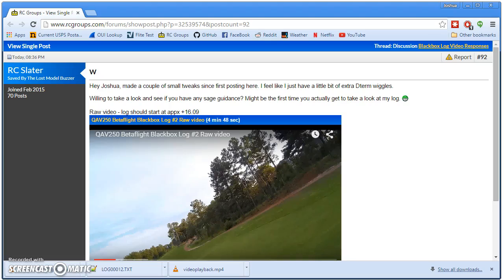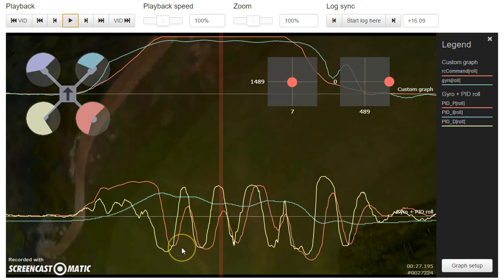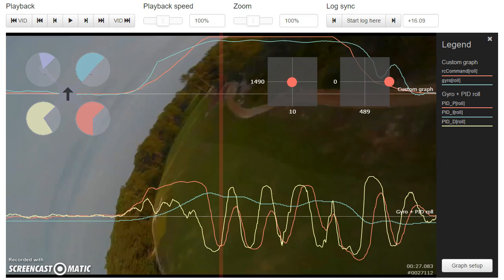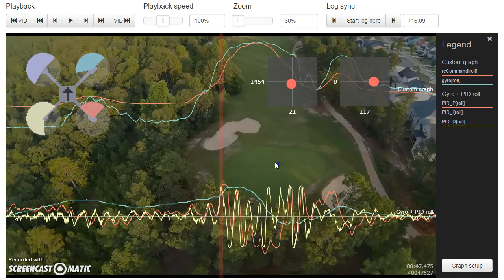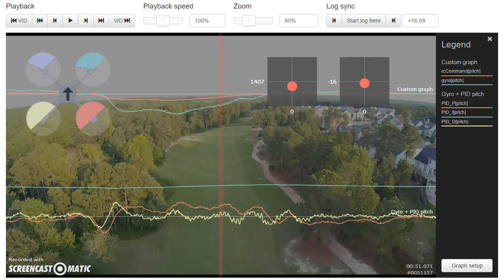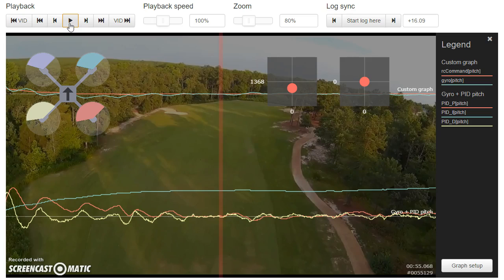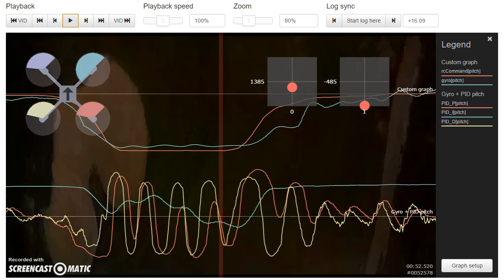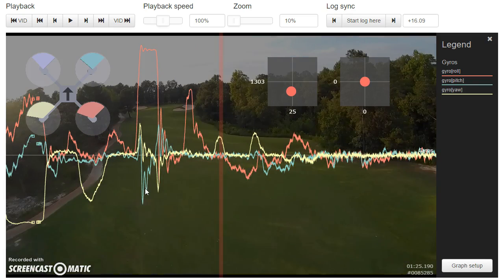Blackbox Log Analysis: RC Slater 8/28